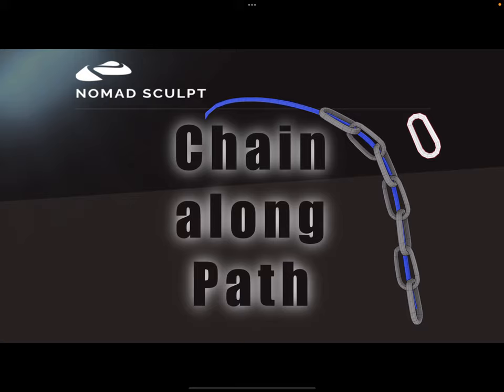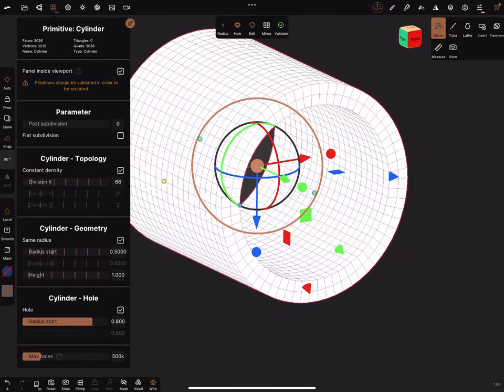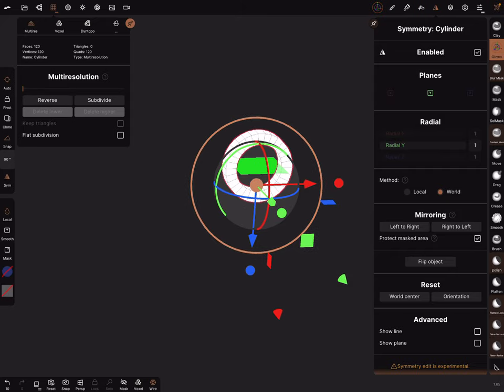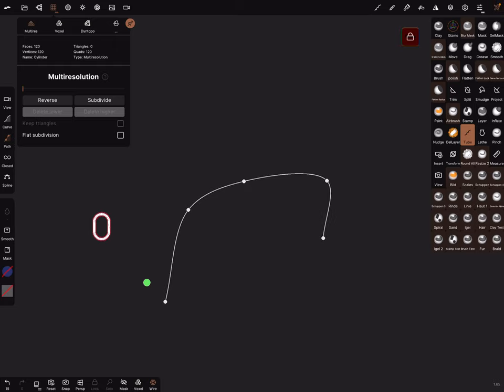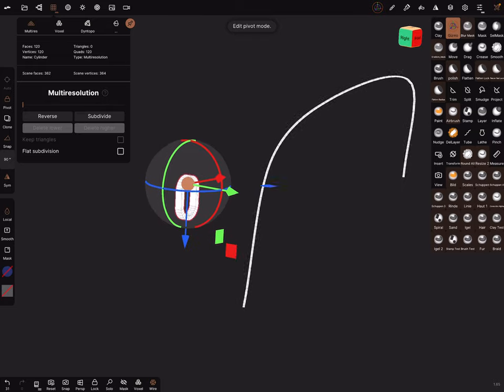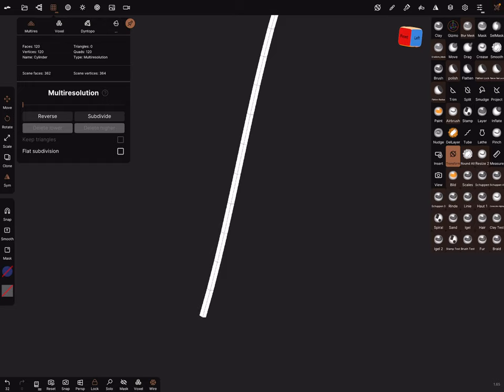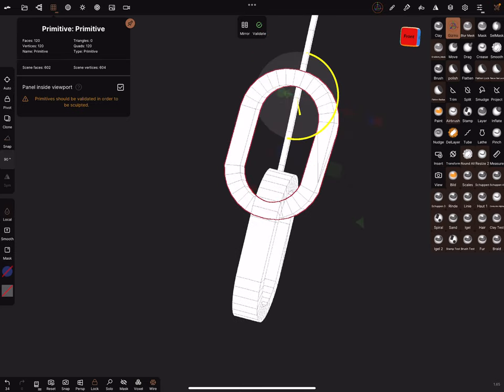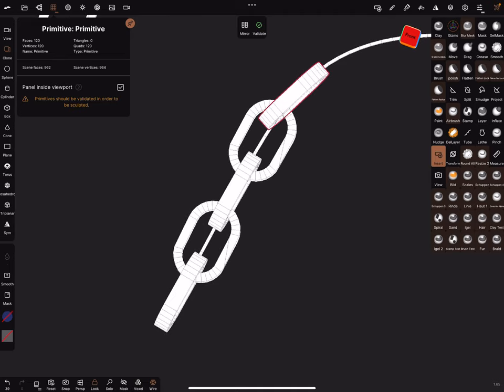Nomad Sculpt - Chain along Path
Short Tutorial - sculpt a Chain along a Path - easy and quick.